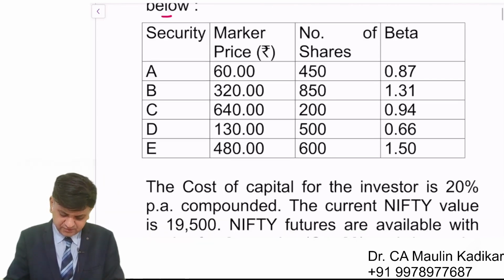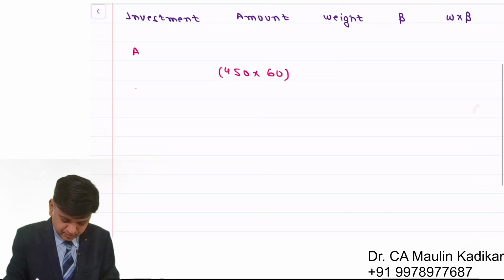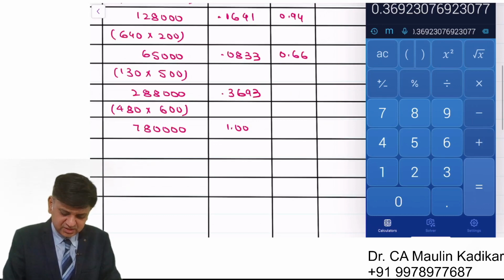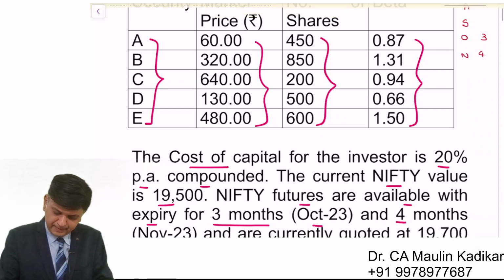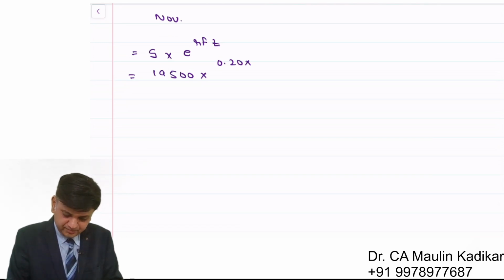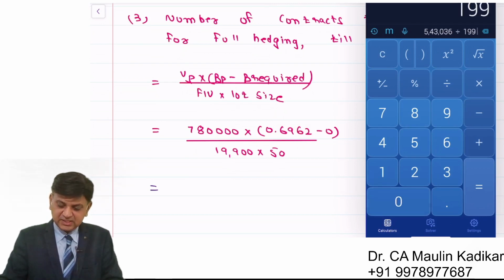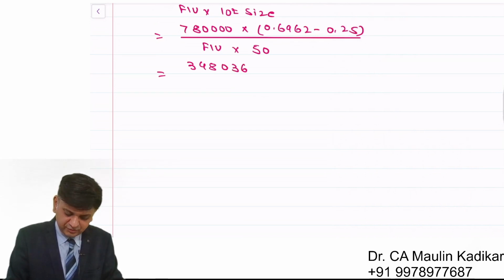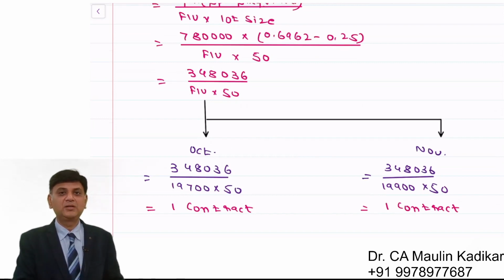CA Final SFM Exam Paper 1 (A) Derivatives and Portfolio Nov. 2023 Part - 01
CA Final Strategic Financial management Paper. Answer of Question Number 1 (A) Nov. 2023.

On August 1, 2023, an investor has a portfolio consisting of 5 securities as shown below :
Security Marker Price (`) No. of Shares Beta

The Cost of capital for the investor is 20% p.a. compounded. The current NIFTY value is 19,500. NIFTY futures are available with expiry for 3 months (Oct-23) and 4 months (Nov-23) and are currently quoted at 19,700 and 19,900 respectively. Each NIFTY futures can be traded in units of 50 only.
You are required to calculate:
(i) The beta of his portfolio;
(ii) Theoretical value of Futures contract for contracts expiring in Oct. and Nov. (Given e0.05 = 1.05127, e0.06  =1.06184, e0.07  =1.07251)
(iii) The number of contracts of NIFTY the investor needs to sell to get a full hedge until November for his portfolio.
(iv) The number of future contracts the investor should trade if the desires to reduce the beta of his portfolio to 0.25.
Hedging of Portfolio through Sale Index Futures.